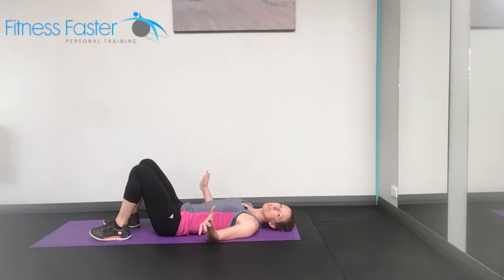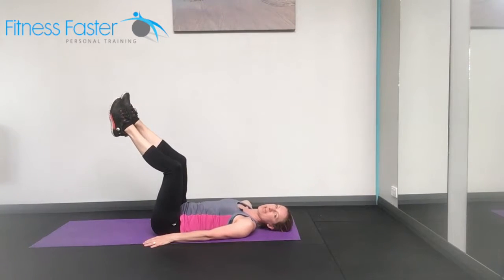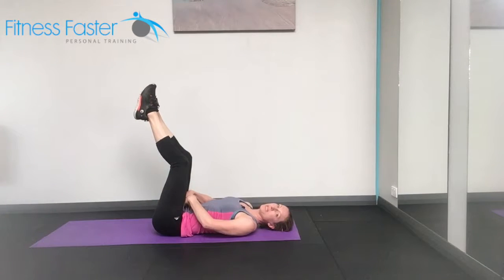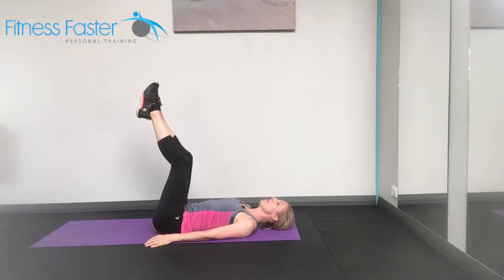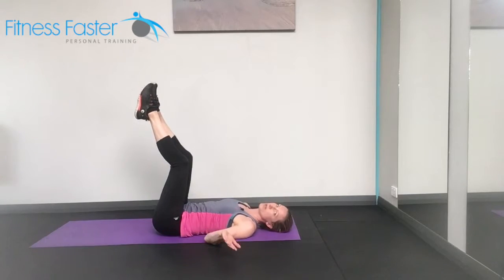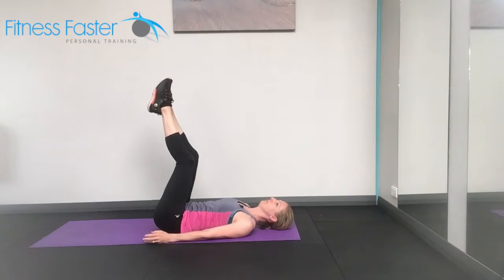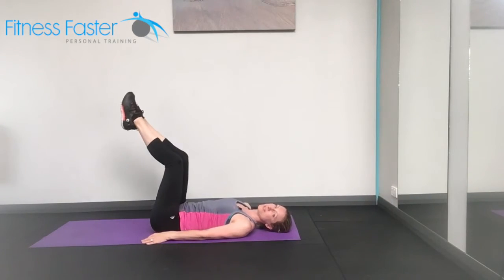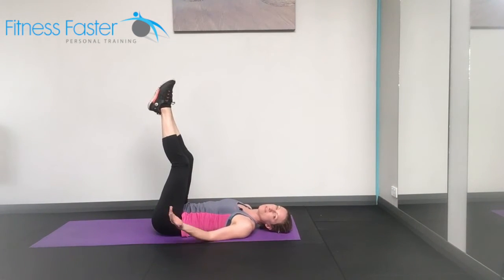Reverse Ab Curls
Instructional Video on how to do Reverse Ab Curls.  At Fitness Faster Studio, in Brighton Adelaide, we love performing these strength exercises.  This is very good for strengthening the Lower Abdominals.  This exercise is part of the cycle training programme designed for beginner, intermediate and advanced cyclists.  The programme helps cyclists to get fitter, stronger and faster.